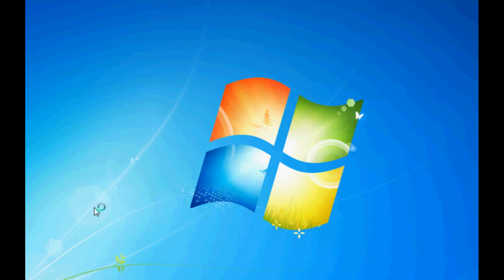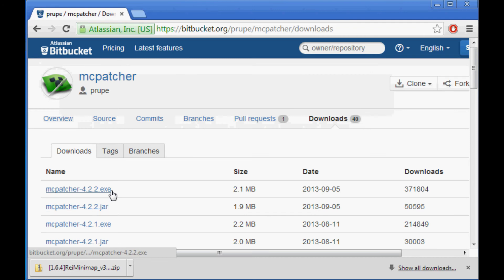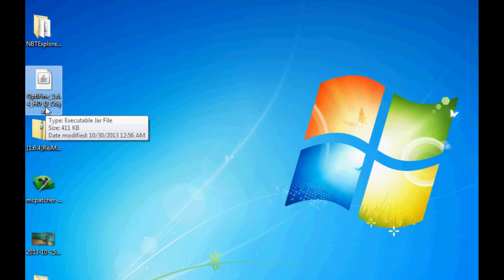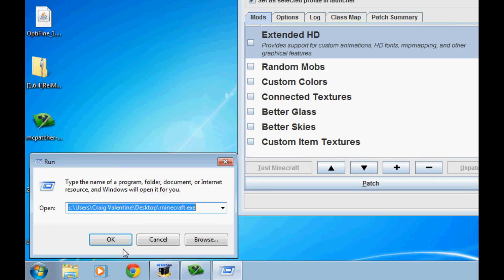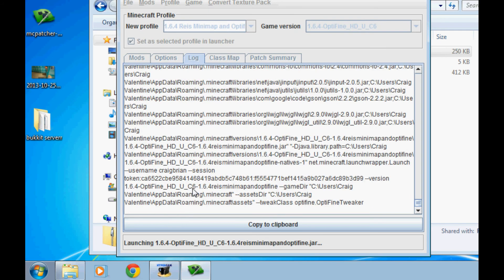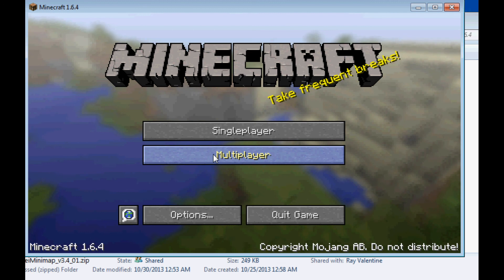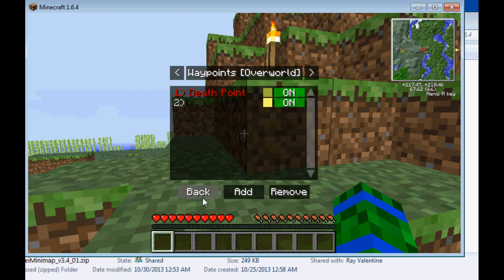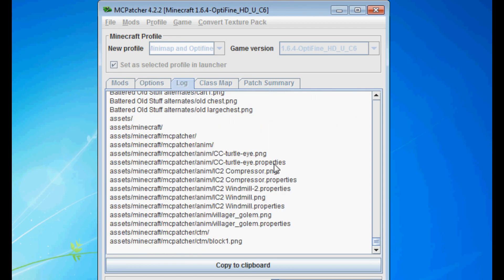Minecraft 1.6.4 Installing Rei's MiniMap and Optifine HD_U C6 using McPatcher